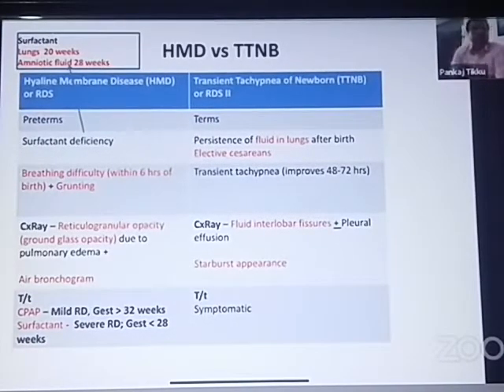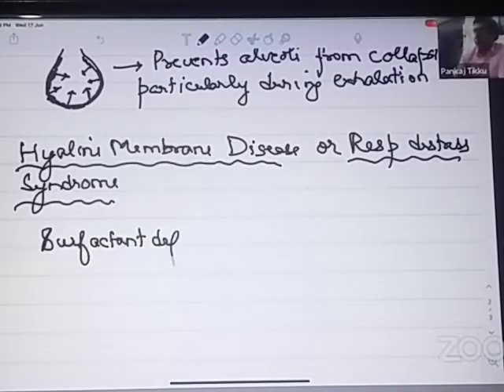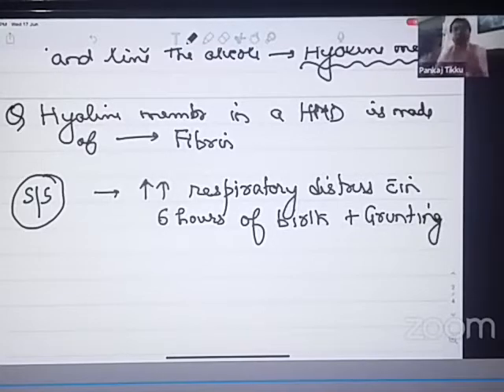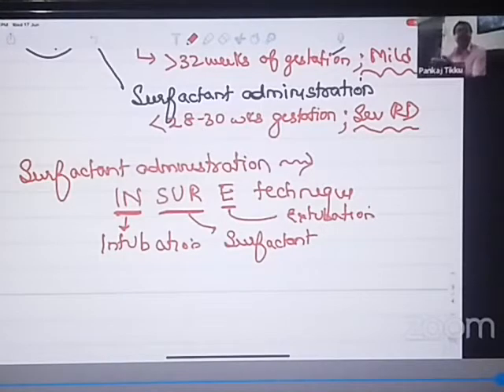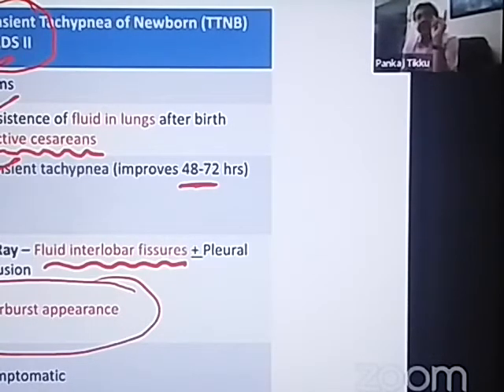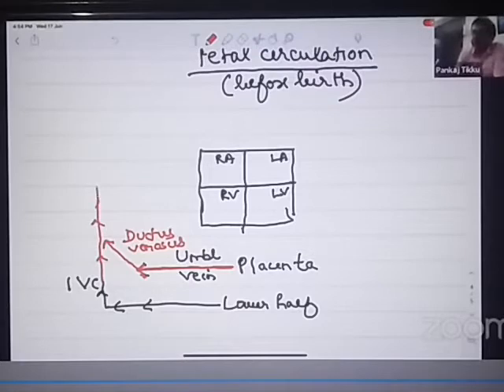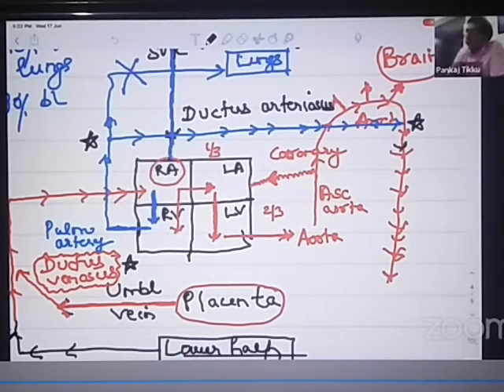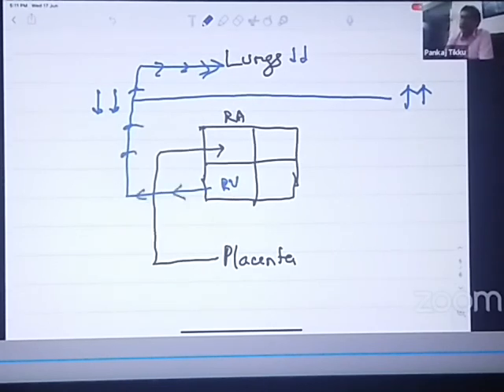ped 17 06 6